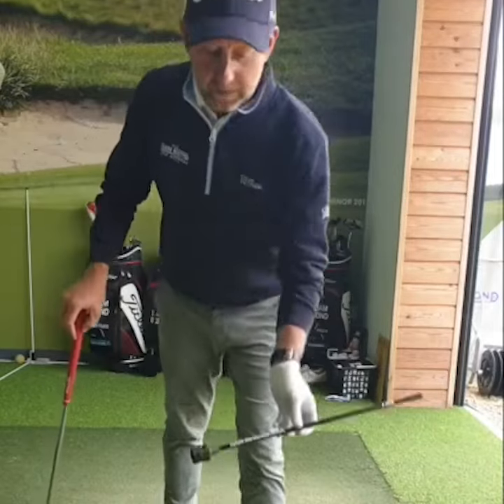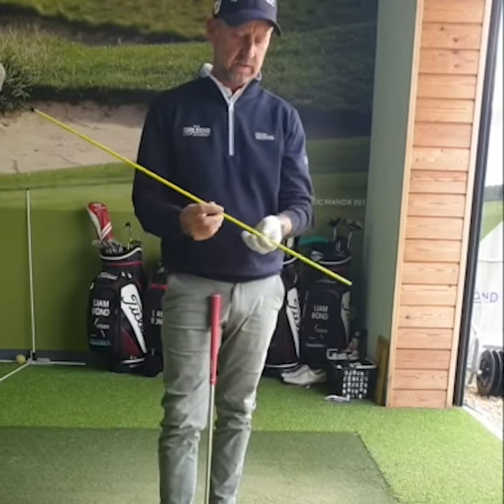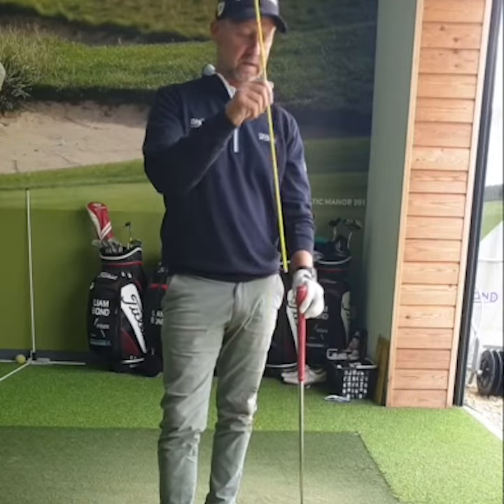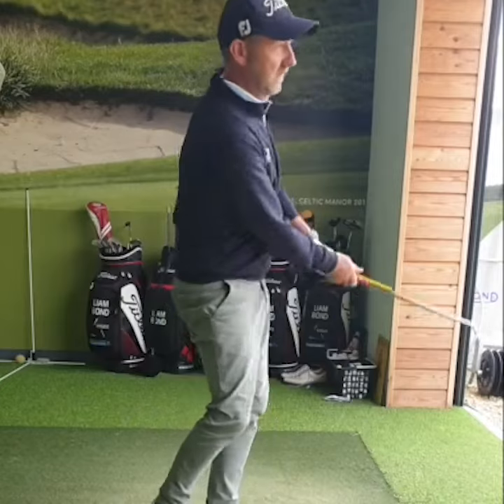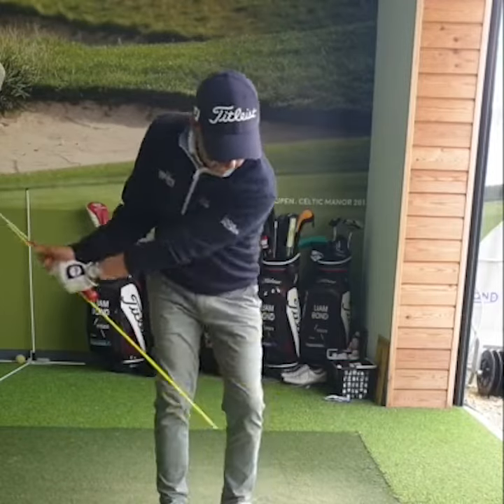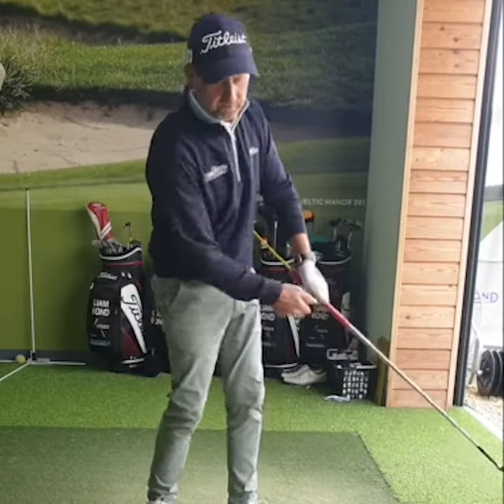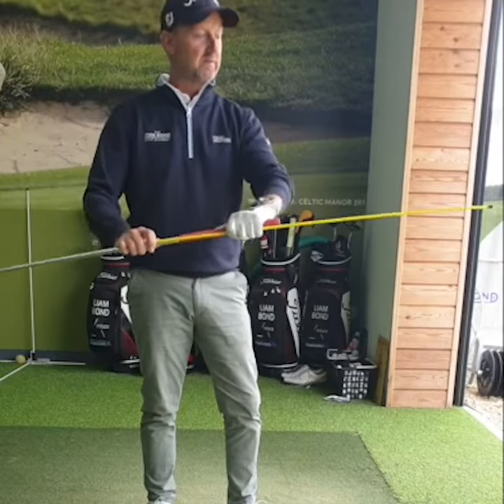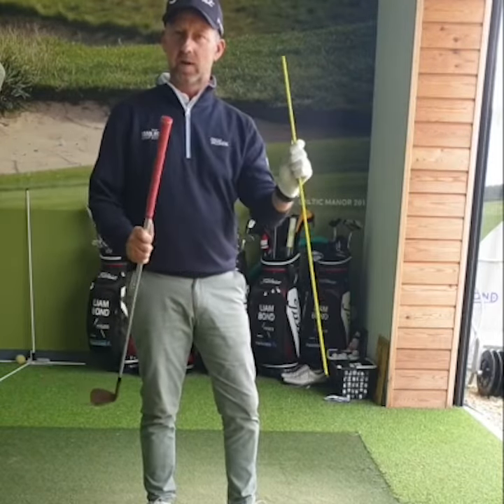Tour Rotation Stick - Liam Bond - the Old Method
Liam Bond demonstrates the old method of practicing Tour Rotation... with a stick.